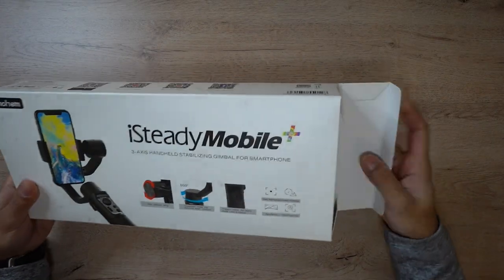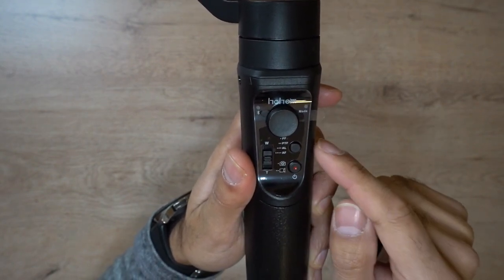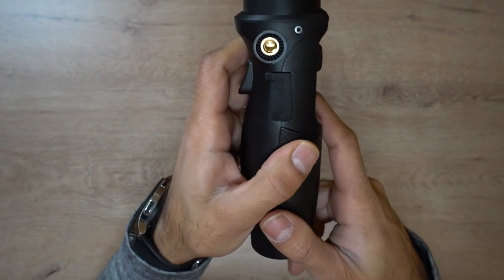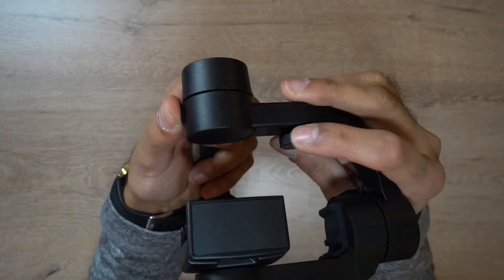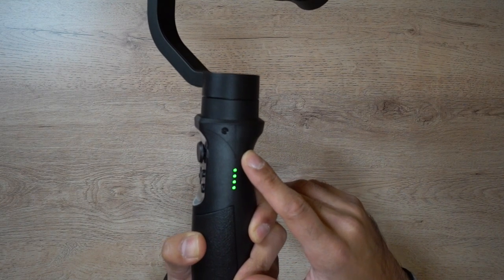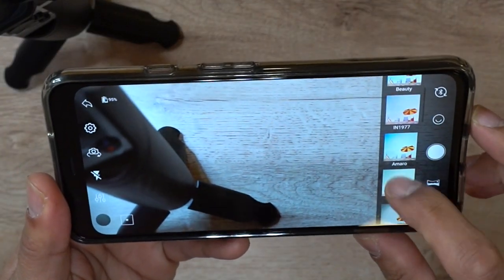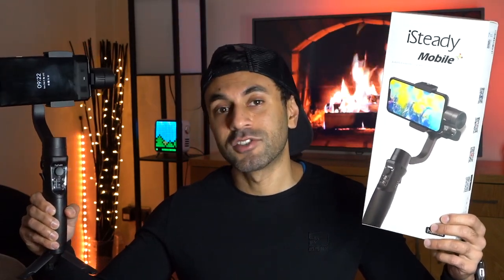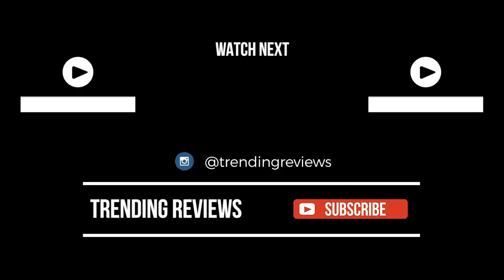Hohem iSteady Mobile Plus Gimbal Review & Footage!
This is the 3-Axis Gimbal Stabilizer for Smartphones called iSteady Mobile Plus, from Hohem.
Check out the unboxing, app overview, setup, review and sample footage from this tech!

0:00 - Intro
0:32 - Unboxing
1:07 - Camera Controls
4:45 - App Setup
6:43 - Sample Footage
10:58 - Conclusion